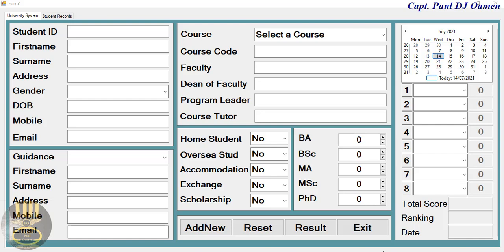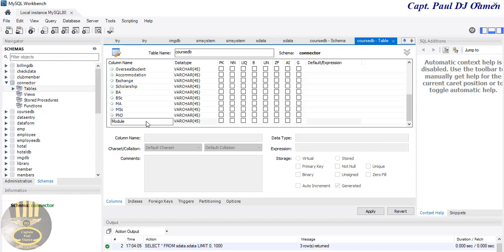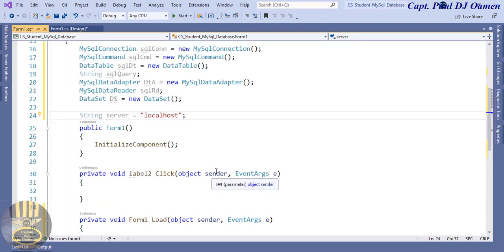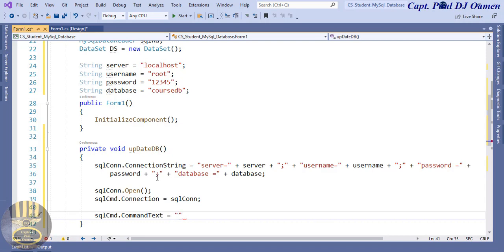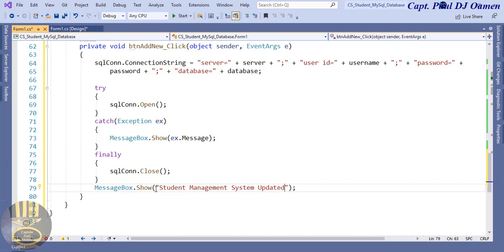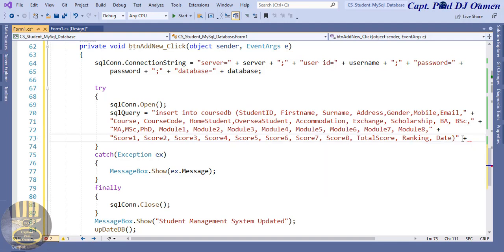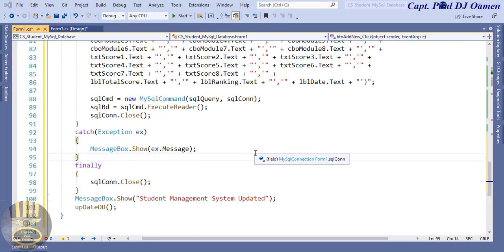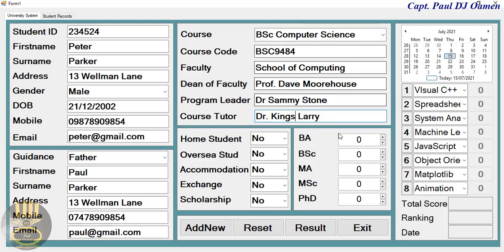How to Create Student Management System with MySQL Database in C# - Part 2 of 4